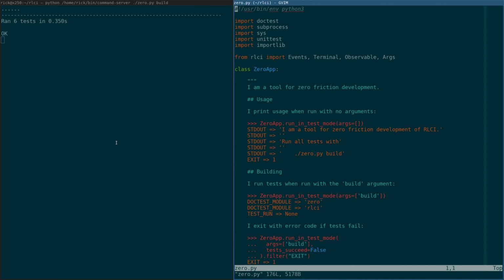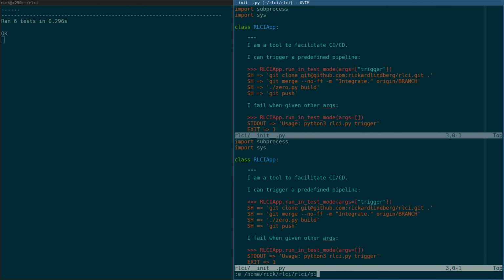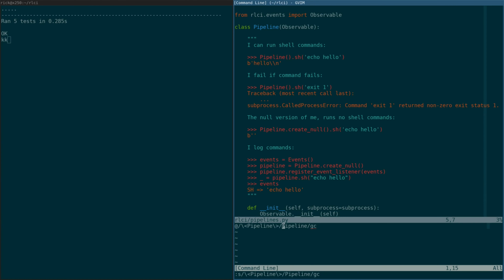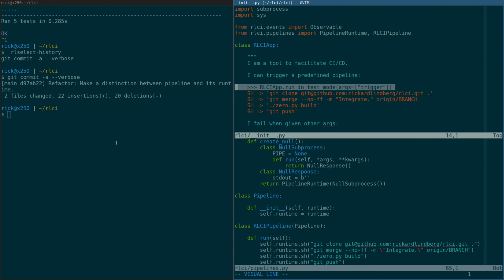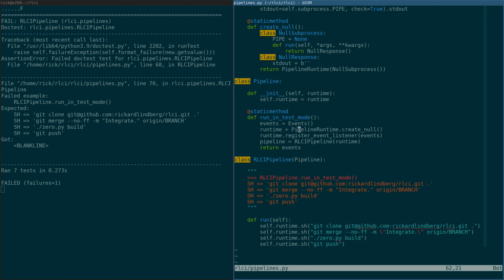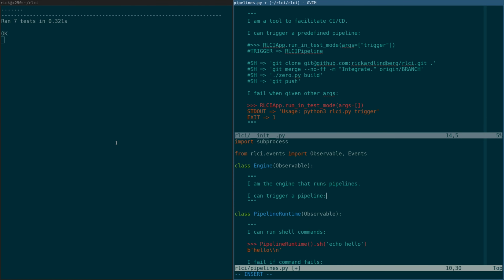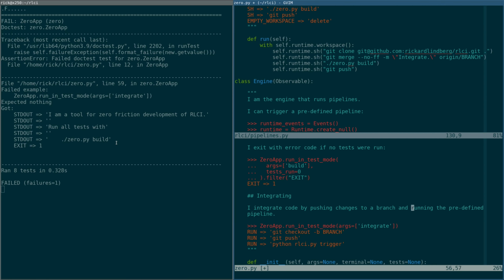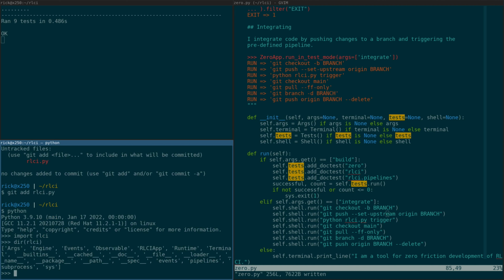Making RLCI pipelines run in isolation.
I make another incremental improvement to RLCI. You will see a combination of refactoring, internal improvements, and improving pipeline execution by making them run in isolation.